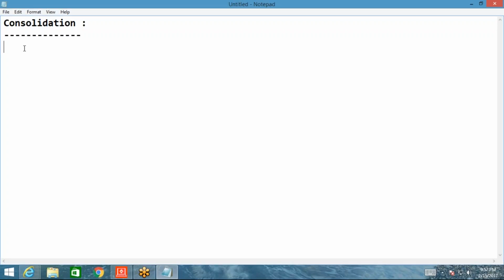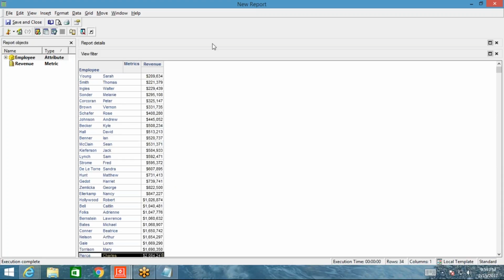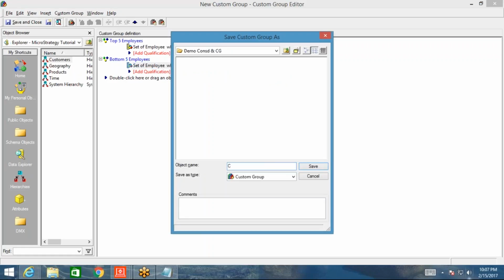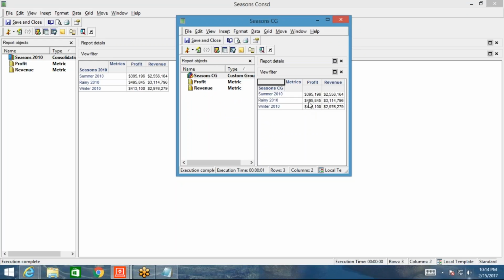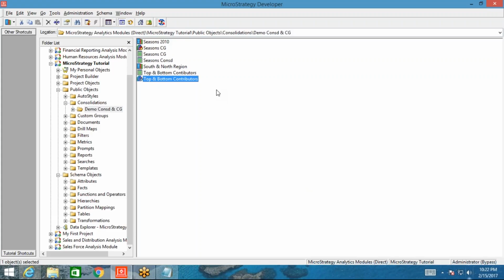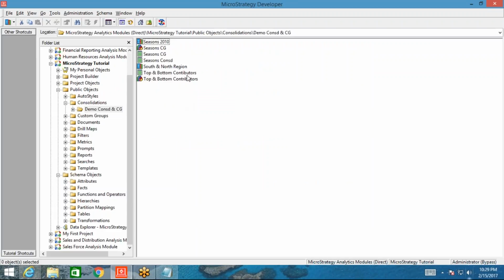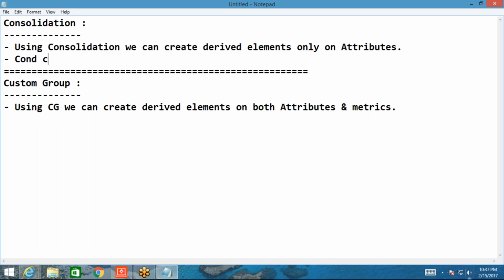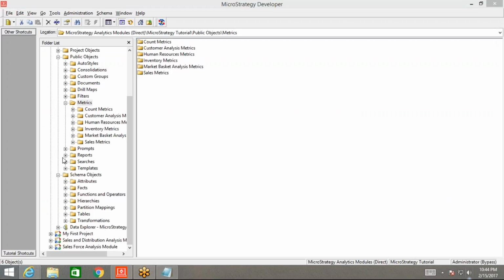day15 consolidation and custom